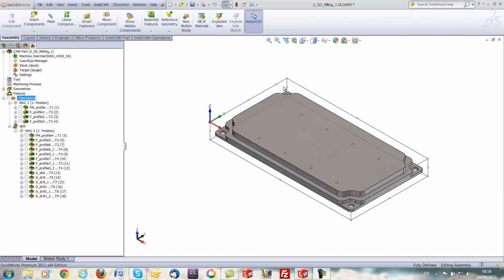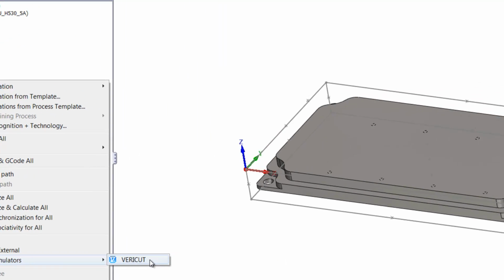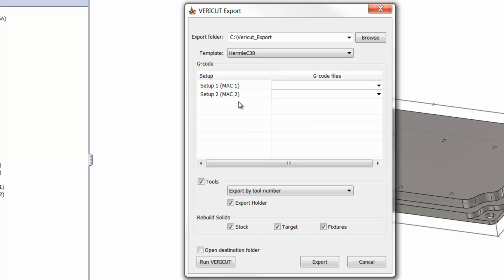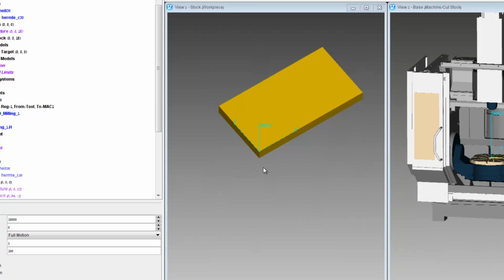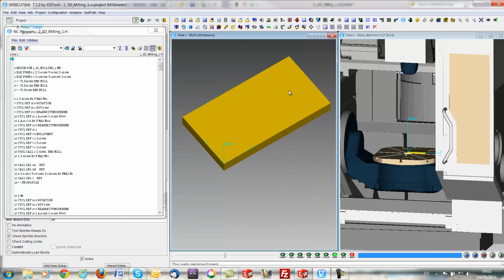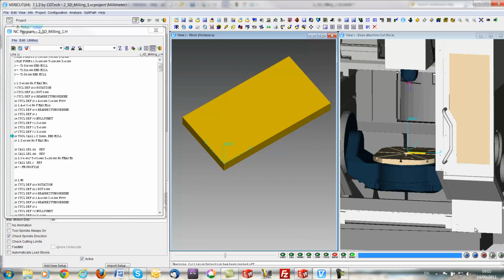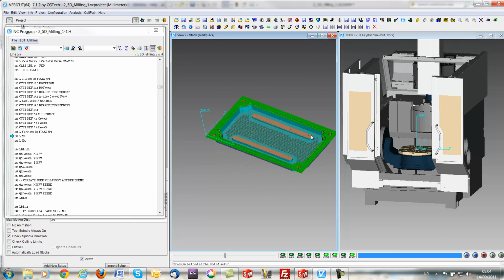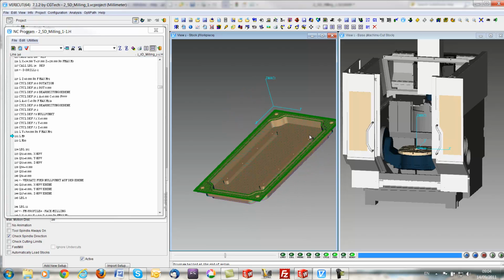Vericut In SolidCAM CAM Milling and Turning Software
This Recording Shows Vericut Integrated in SolidCAM